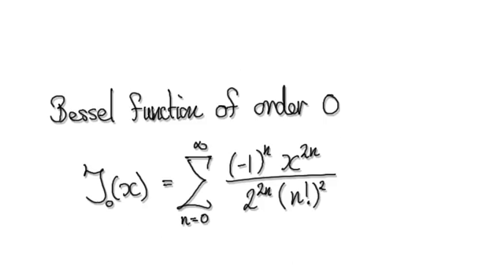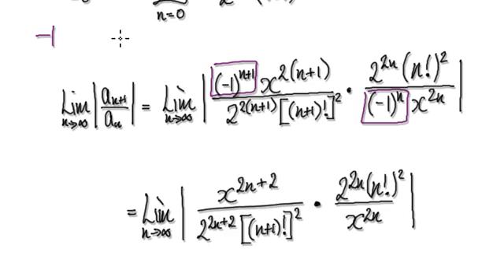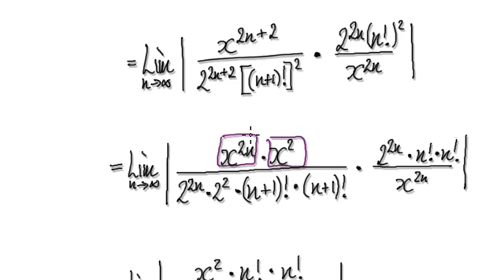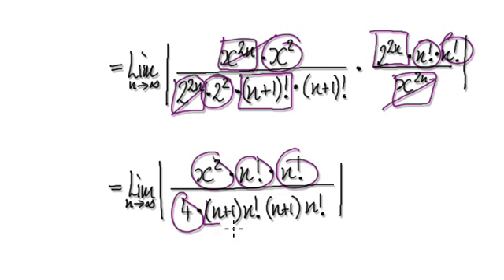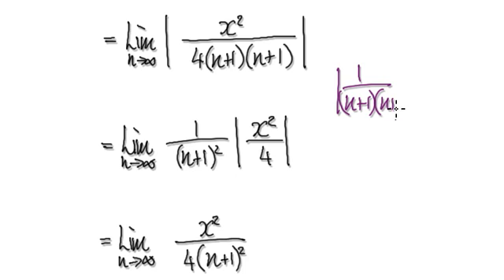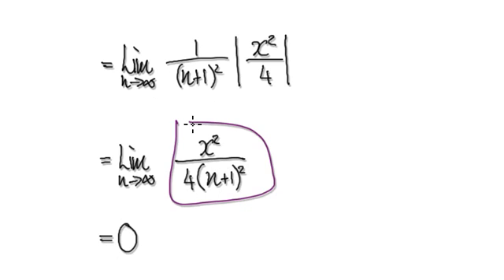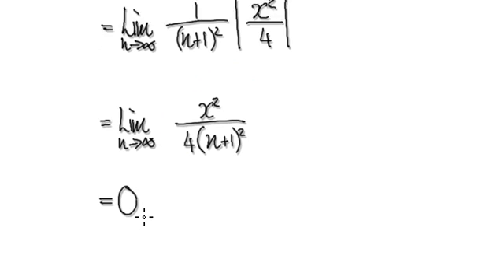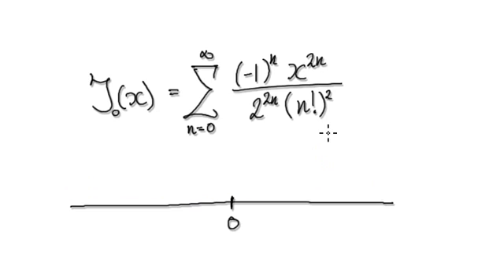Video 2713 - Power series, Bessel function of order 0, Radius of convergence - Practice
Power series, Bessel function of order 0, Radius of convergence